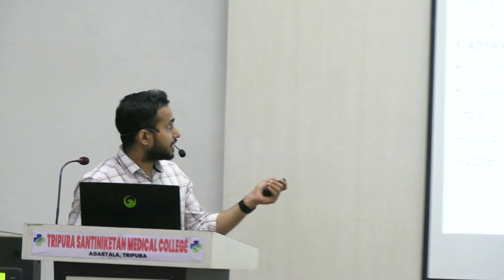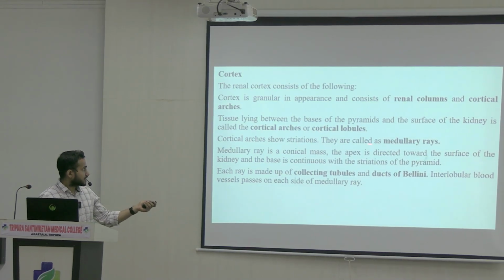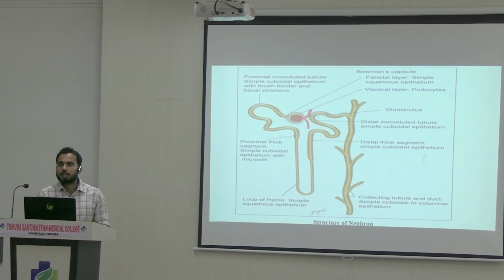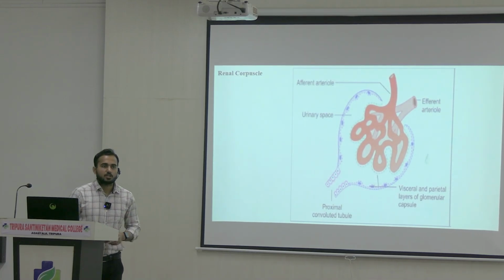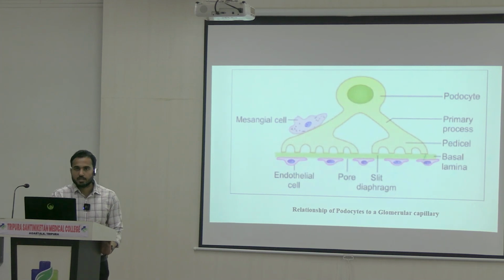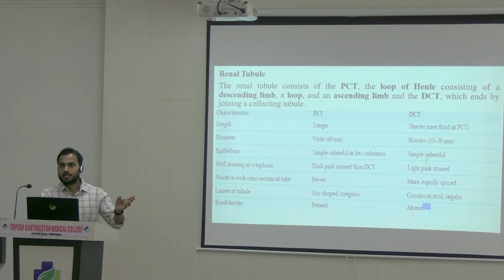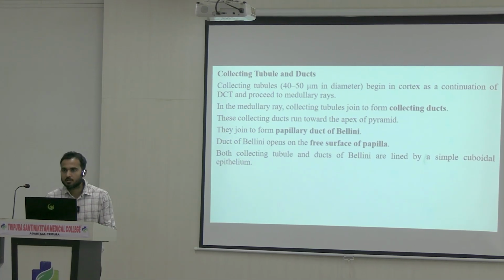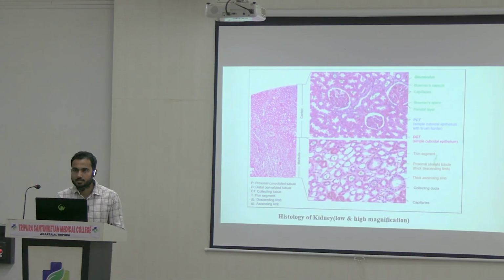Lecture On Microscopic Anatomy of the Kidney: Cortex, Medulla, Nephrons, and More | MBBS | TSMC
This video provides a detailed exploration of the microscopic structure of the urinary system, with a specific focus on the intricate anatomy of the kidney. It emphasizes the complexity of the kidney's microscopic architecture [00:15].

The lecture begins by referencing the kidney's gross anatomy, including its characteristic bean shape, retroperitoneal location, and protective coverings like the renal capsule [01:50]. A look at the coronal section reveals the two primary regions: the outer, reddish-brown cortex and the inner, pale medulla [03:45].

Delve into the structure of the medulla, containing 8 to 10 striated, conical medullary pyramids [06:06]. The striations are explained by the presence of the loop of Henle, collecting tubules, and blood vessels [07:19]. The granular appearance of the cortex is discussed, along with the presence of renal columns and cortical arches [04:50].

The video highlights the nephrons as the functional units of the kidney, each composed of a renal corpuscle and a long renal tubule [13:33]. Learn about the renal corpuscle (Malpighian body) and its role in filtration [15:13], including the structure of the glomerulus (capillary tuft) and Bowman's capsule [17:41]. The unique capillary arrangement of the glomerulus with afferent and efferent arterioles is also noted [18:22].

Discover the two classifications of nephrons based on their location: cortical and juxtamedullary types [20:02]. The video extensively covers the renal tubule's function in selective reabsorption, detailing the proximal convoluted tubule (PCT), loop of Henle, and distal convoluted tubule (DCT) [15:23]. A detailed comparison of the PCT and DCT is provided, highlighting their structural differences [37:13].

Understand the U-shaped loop of Henle, with its descending and ascending limbs, and its crucial role in the countercurrent mechanism and urine concentration [40:52]. The path of fluid from the DCT through the collecting tubules to the minor calyx is also explained [45:18].

Finally, the video introduces the juxtaglomerular apparatus, a key structure for regulating blood pressure and filtration rate, discussing its components: the macula densa, juxtaglomerular cells, and lacis cells [49:05]. The video concludes with a helpful schematic diagram summarizing the kidney's microscopic structure [52:46].

Real Class room Demonstration/Lecture On: (ANATOMY)HISTOLOGY OF URINARY SYSTEM